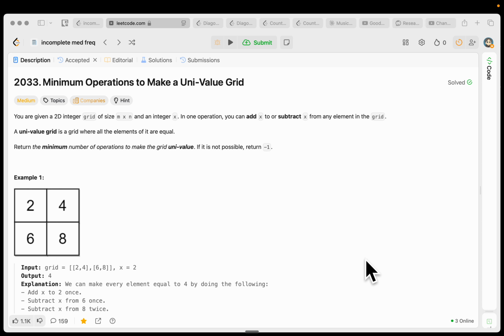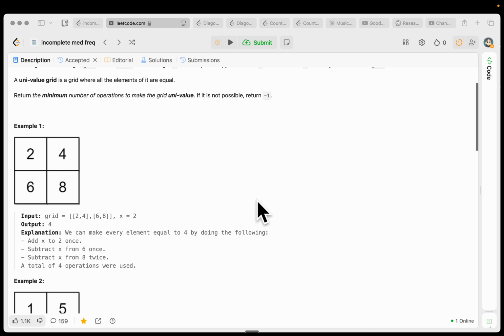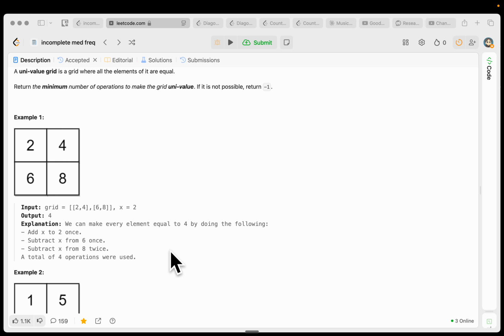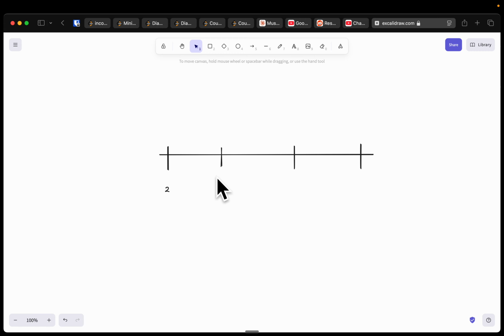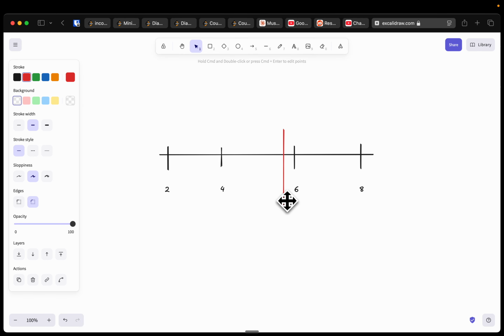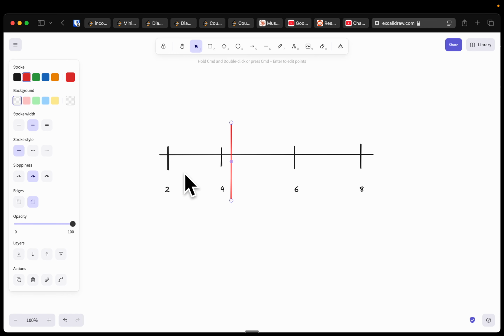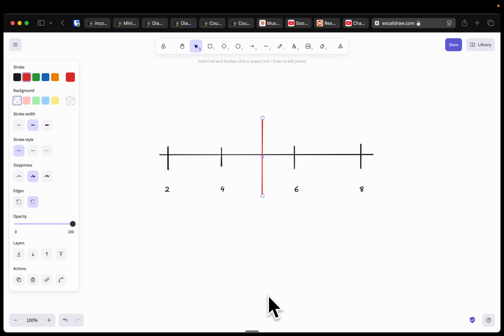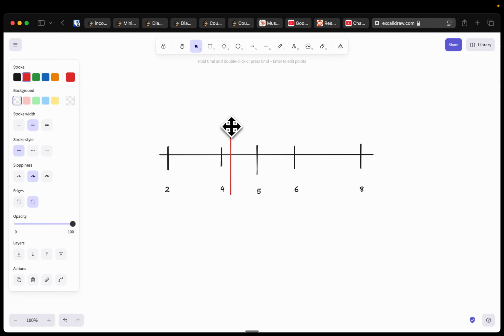leetcode 2033. minimum operations to make a uni-value grid